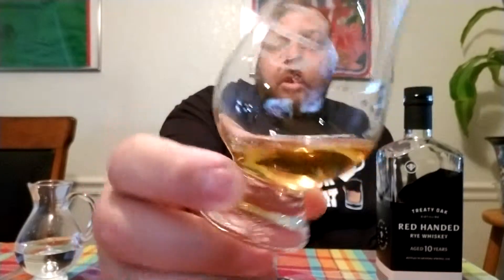Whiskey Review 010 - Treaty Oak Red Handed Rye 10 year old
Nosing and tasting a delicious sourced Rye Whiskey from Treaty Oak Distillery